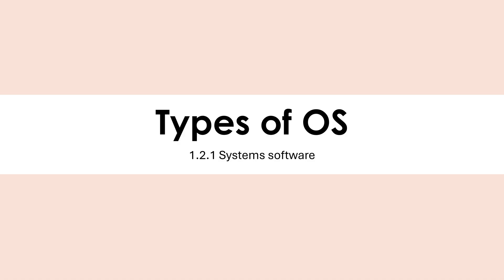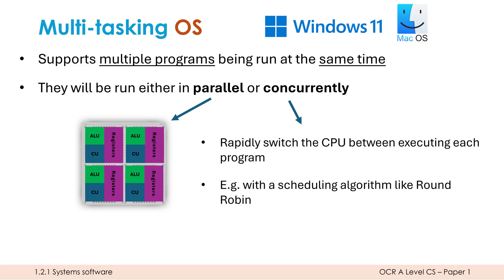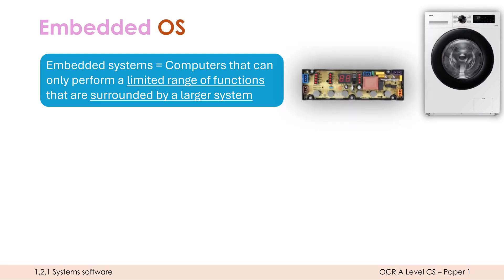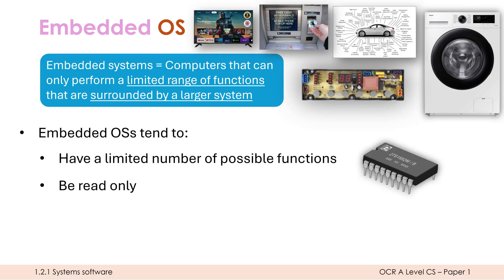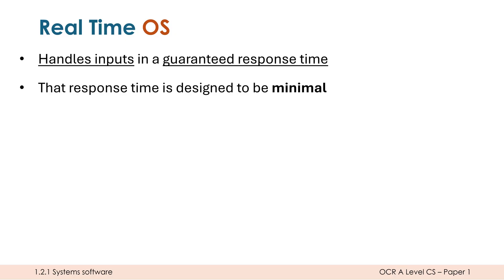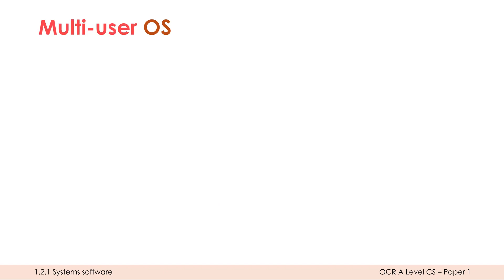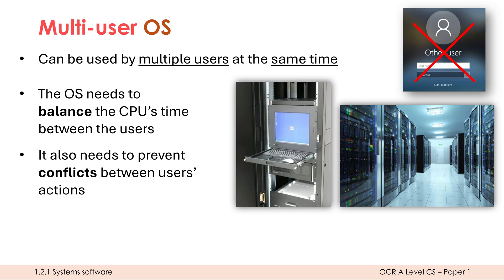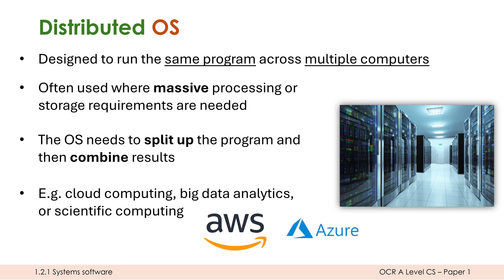Types of Operating System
Going through the different types of operating systems: multitasking, multi-user, embedded, real time, and distributed.

0:00 Multi-tasking OS
1:23 Embedded OS
3:13 Real Time OS
5:03 Multi-user OS
6:27 Distributed OS